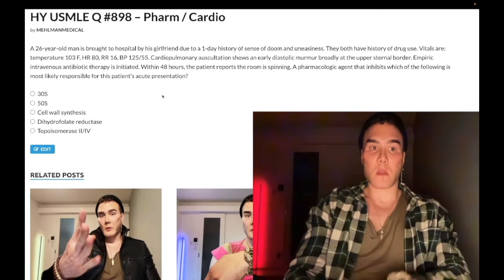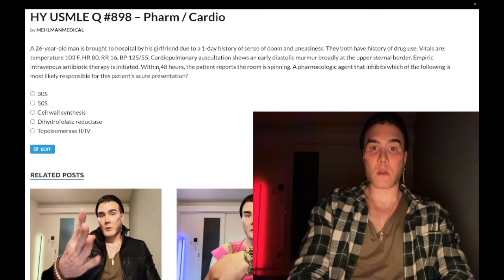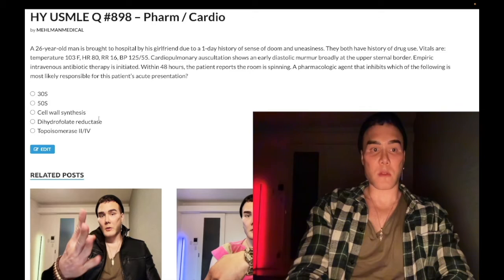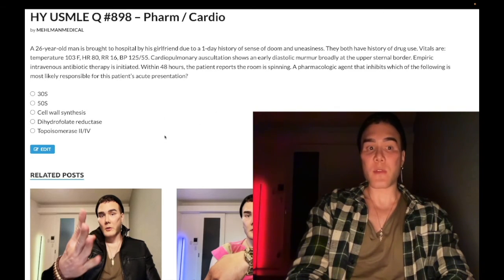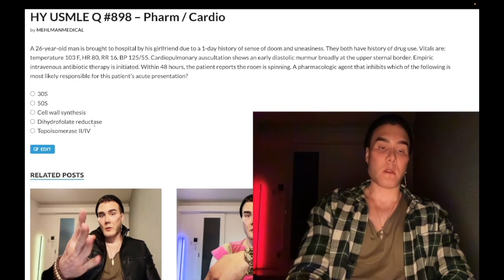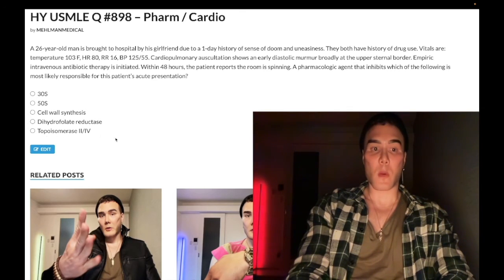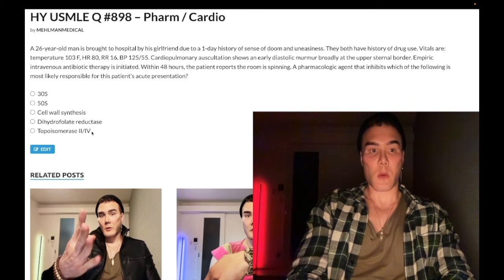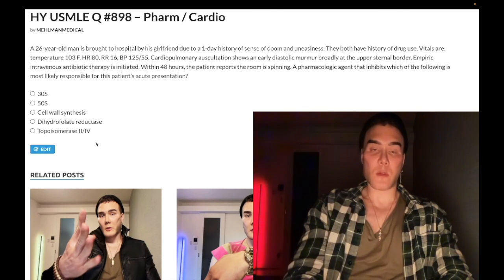HY USMLE Q #899 – Pharm / Cardio